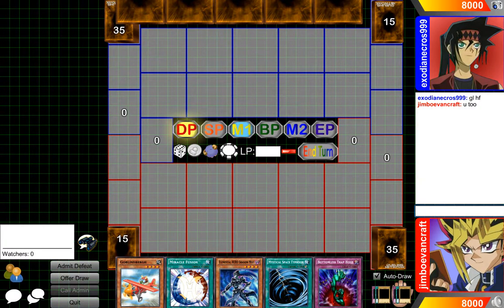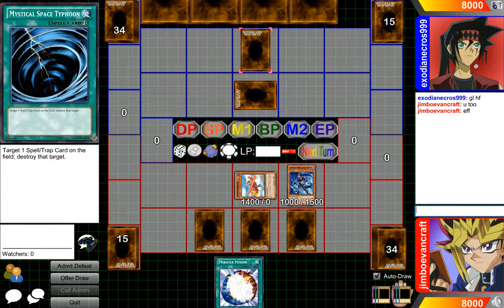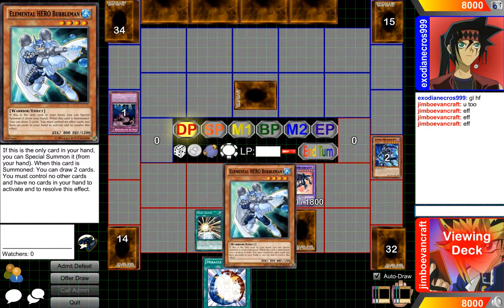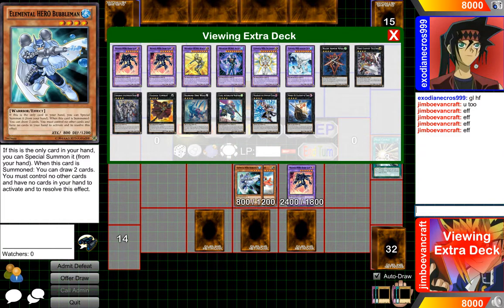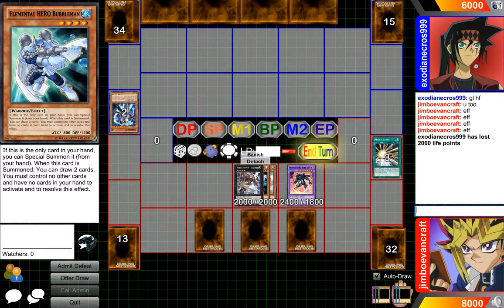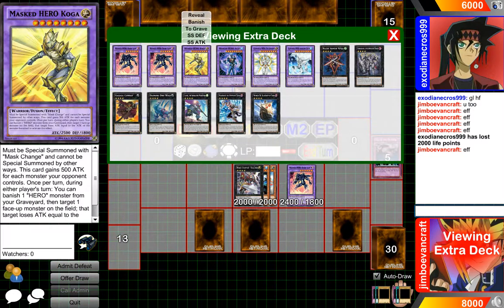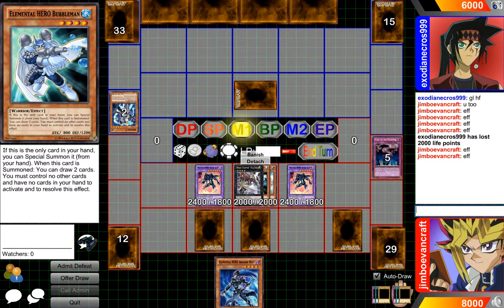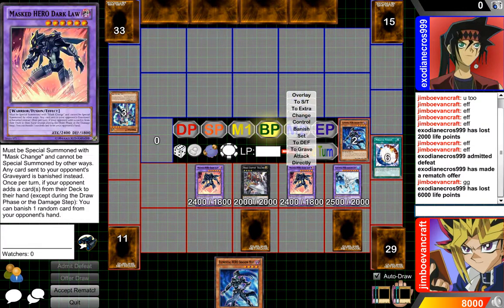Yugioh Duel - Masked Hero vs Galaxy Eyes